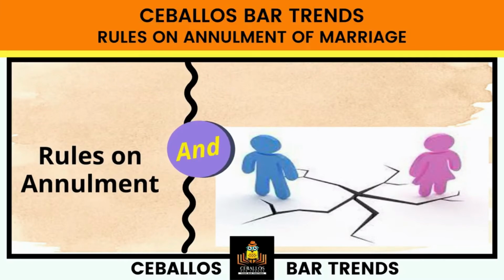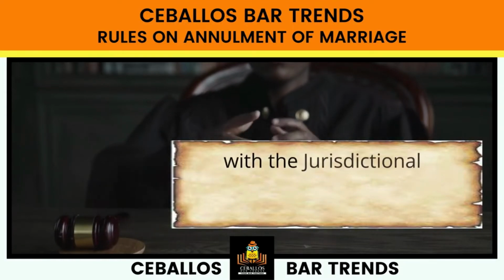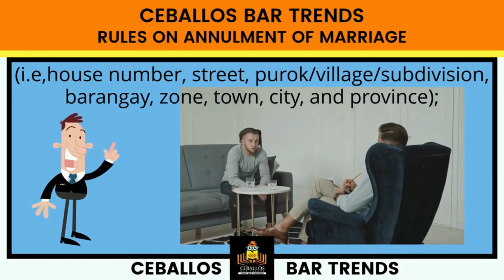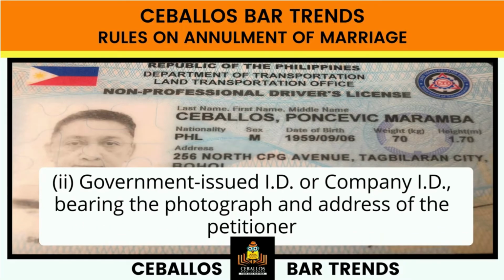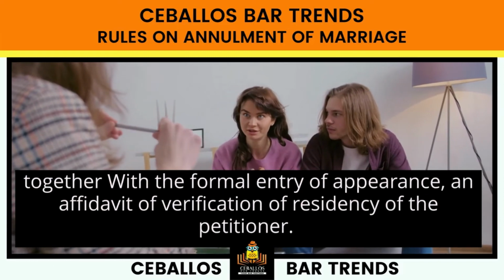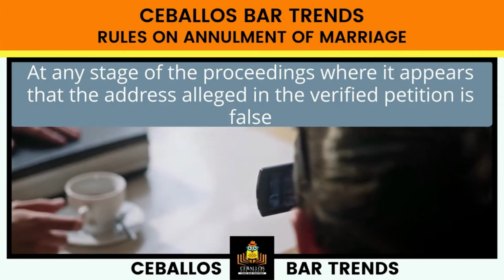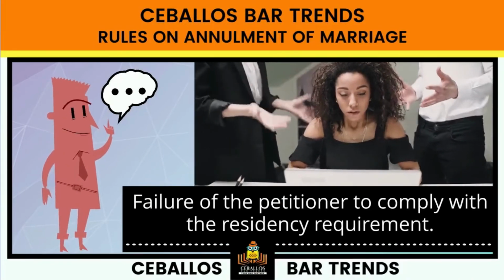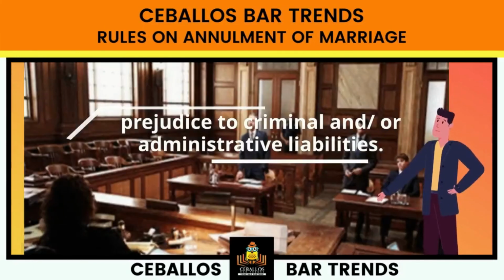Rules on Annulment and Declaration of Absolute Nullity of Marriages || Ceballos Bar Trends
CeballosBarTrends BarExams Annulment Rules on Annulment and Declaration of Absolute Nullity of Marriages || Dean Genevieve Bandares-Paulino